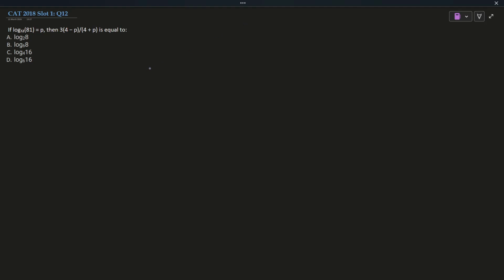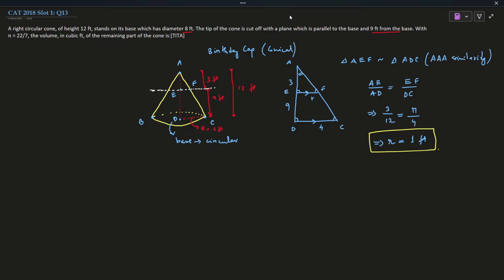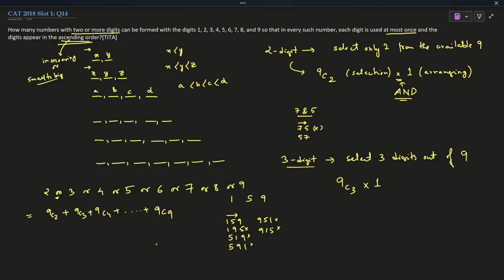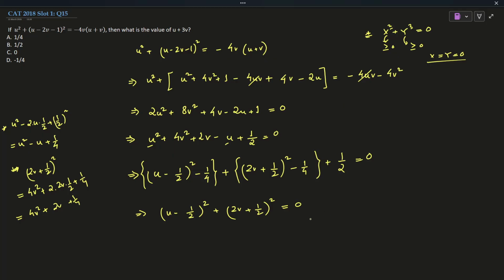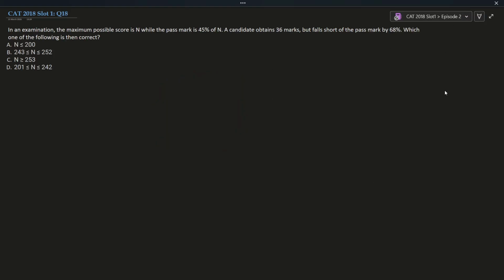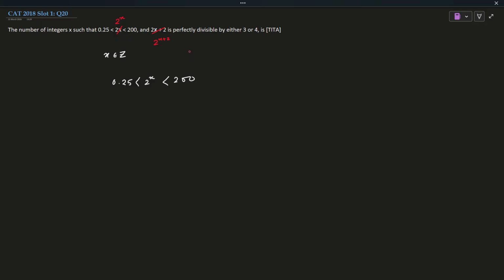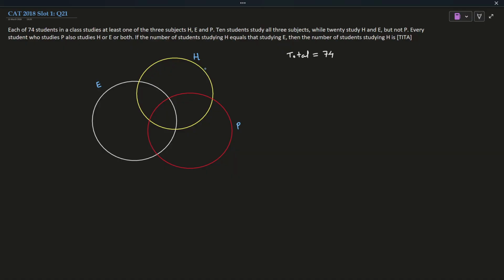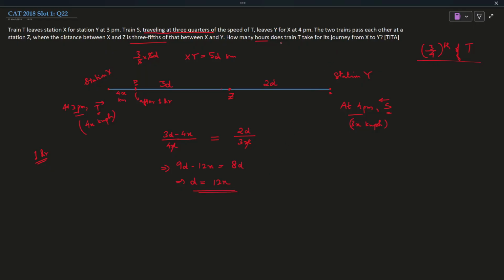CAT 2018 QA PYQs | Slot 1 Questions 12–22 Explained | Episode 2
In this video, we continue with the CAT 2018 Quantitative Aptitude (QA) Previous Year Questions series.

This episode covers Slot 1 Questions 12–22 with detailed step-by-step explanations and smart approaches useful for CAT preparation.

Practicing PYQs is one of the most effective ways to understand the CAT exam pattern and improve problem-solving speed.

Topics covered in this video may include:
• Algebra
• Arithmetic
• Geometry
• Number System

Try solving the questions yourself before watching the solutions.

If you are preparing for CAT / XAT / other MBA entrance exams, this series will help you strengthen your Quant fundamentals.